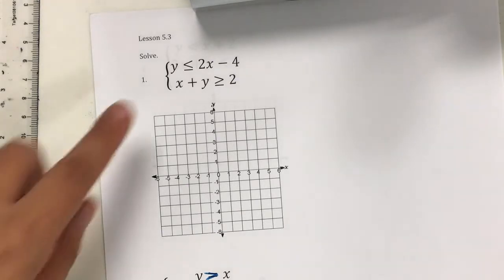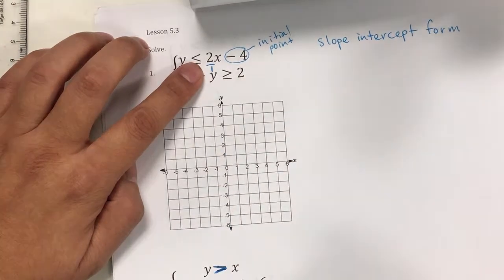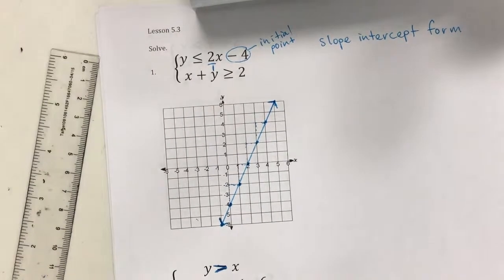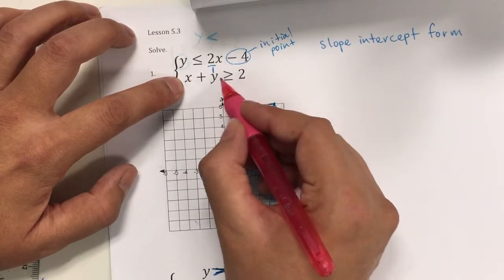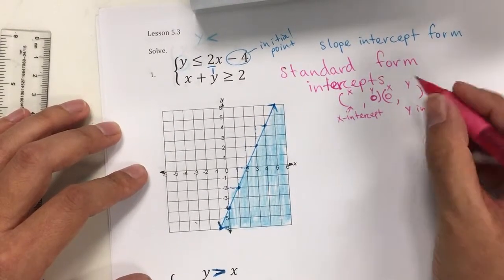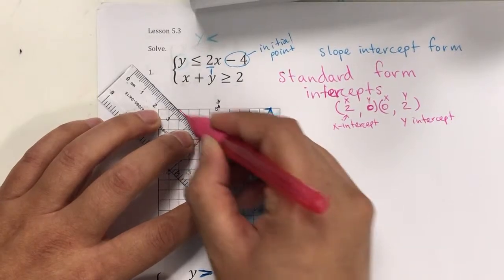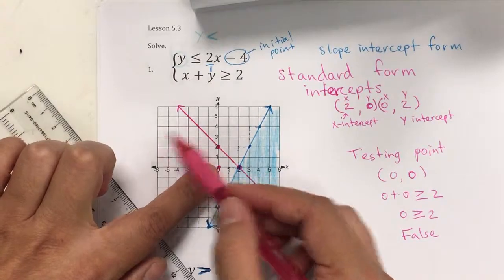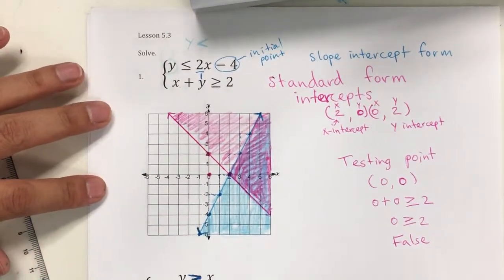5.3a systems of inequalities a